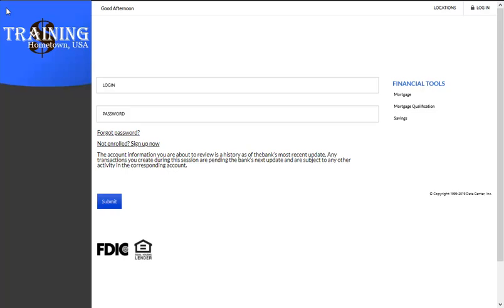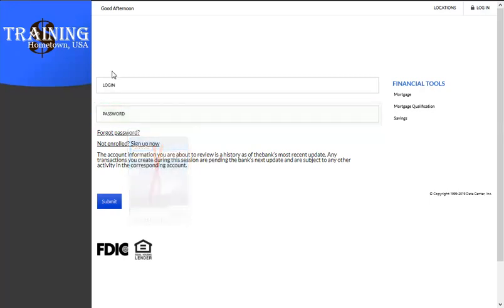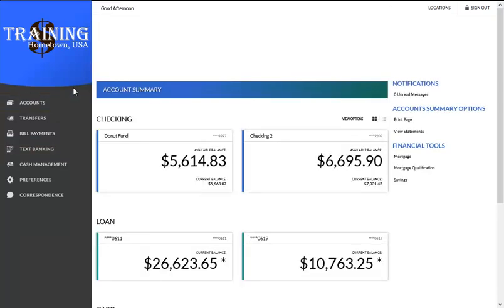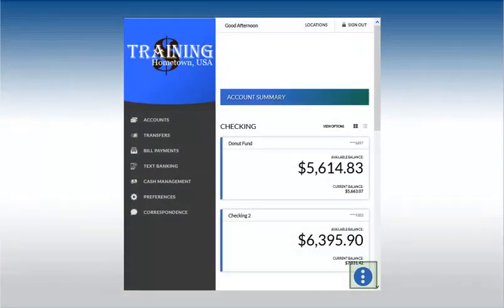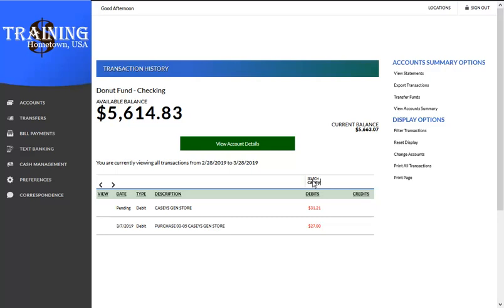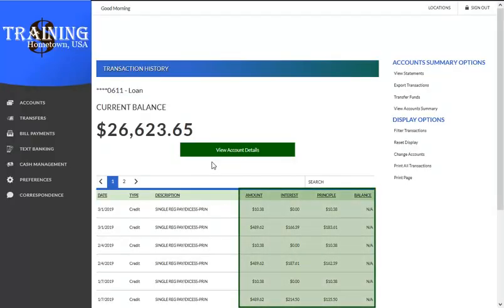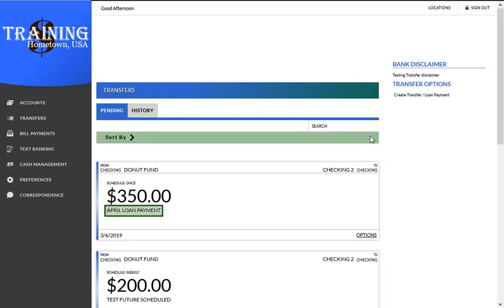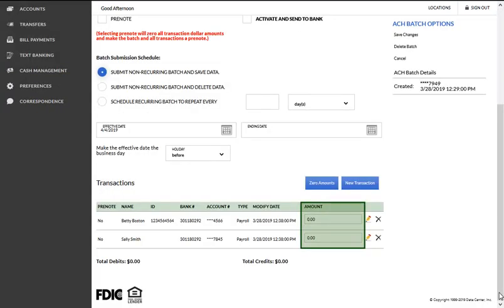2019 FirstOak Online Banking Tutorial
We've updated our look and feel of our Online Banking Portal!  Check it out!